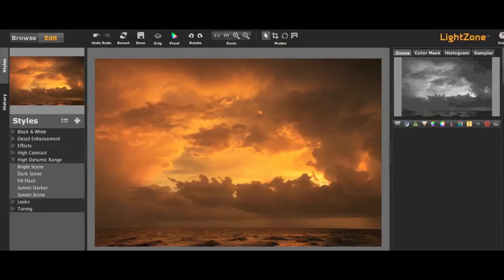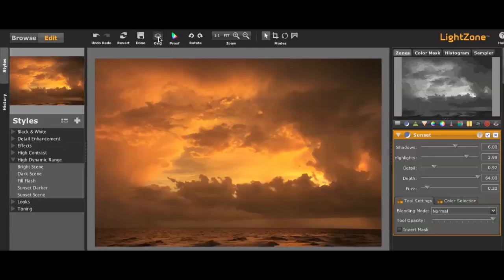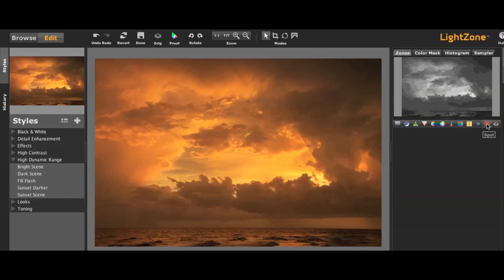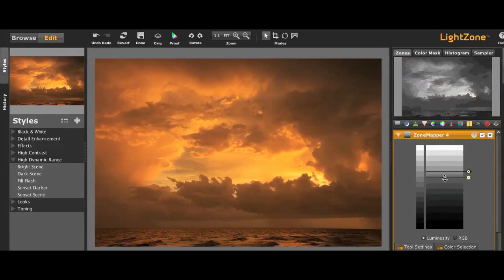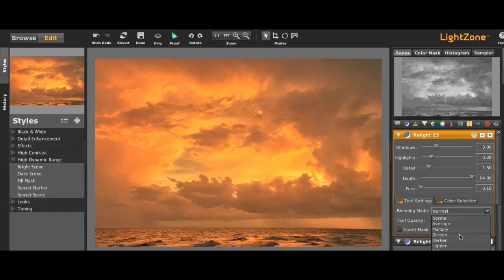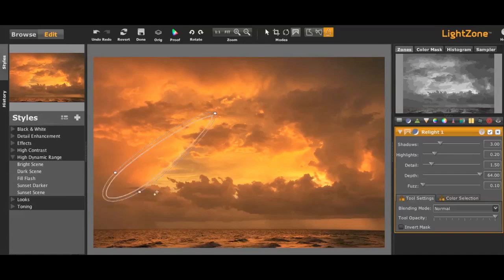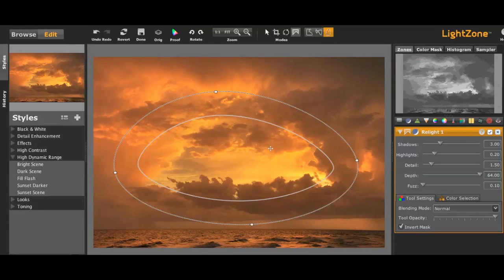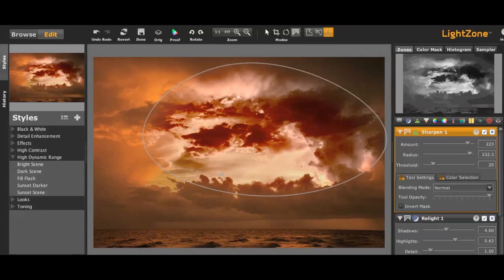planet5D LightZone quick overview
planet5D gives a quick run thru of the photo editing software called LightZone